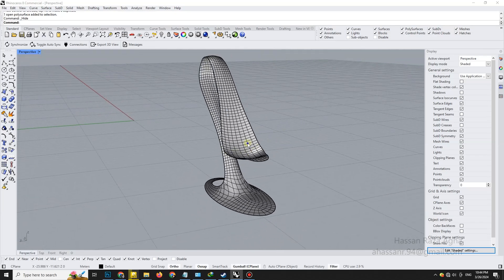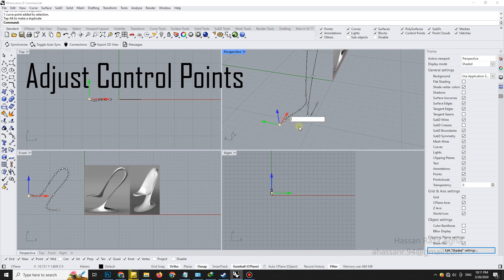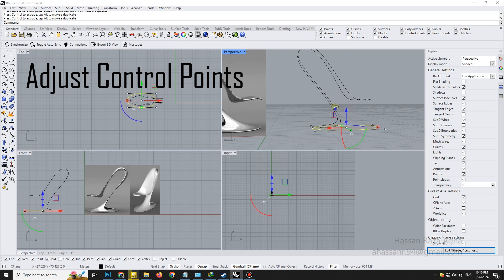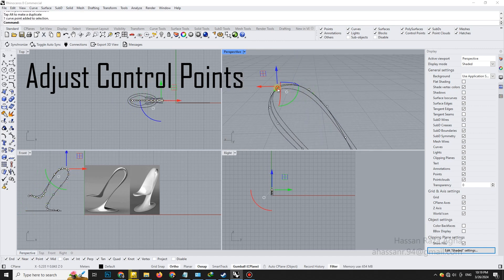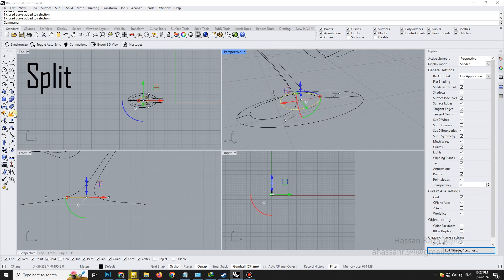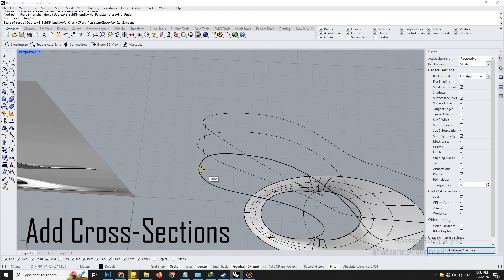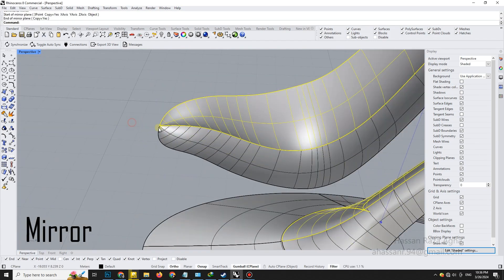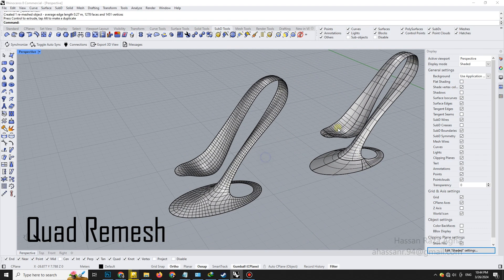Complex 3D Shapes in Rhino 3D - Using Simple Commands, Pro Techniques!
In this Rhino 3D tutorial, I’ll show you how to model a complex 3D shape step-by-step using only basic commands and SubD tools, but with a professional workflow. Whether you're a beginner or looking to sharpen your surface and SubD modeling skills, this method will simplify your process while maintaining precision and control.

You'll learn how to:
✔️ Sketch clean outlines with Curves
✔️ Adjust control points like a pro
✔️ Use Mirror, Split, and Tween Curve commands effectively
✔️ Create complex surfaces with Sweep 2 Rails & Edge Curves
✔️ Apply Quad Remesh for a smooth, unified mesh

This technique is perfect for product designers, architects, and Rhino 3D enthusiasts aiming for professional results without relying on complex plugins.